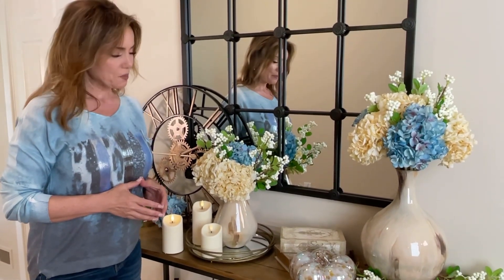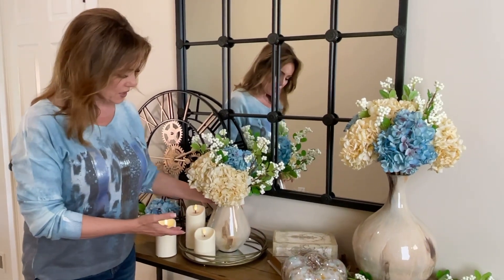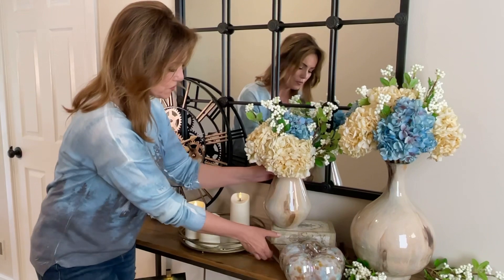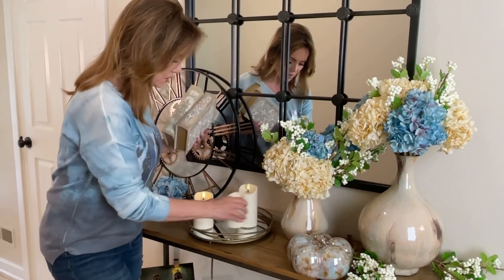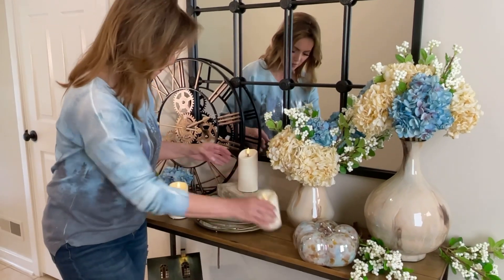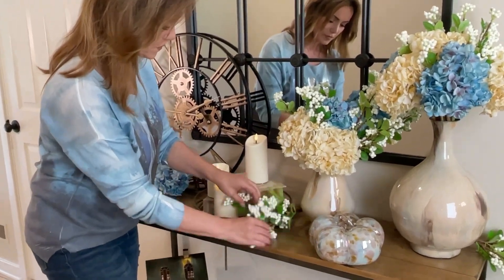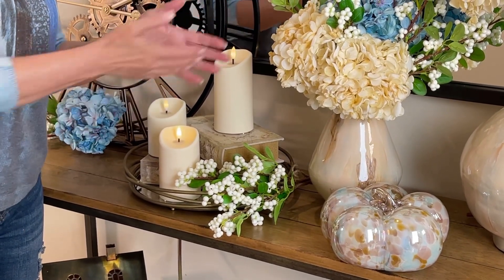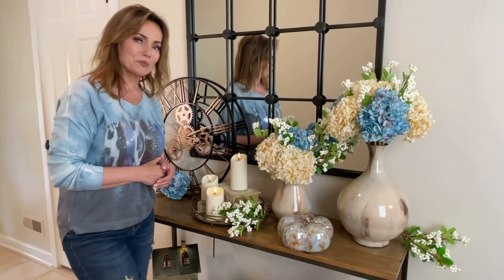Iron and Glass Circle Tray